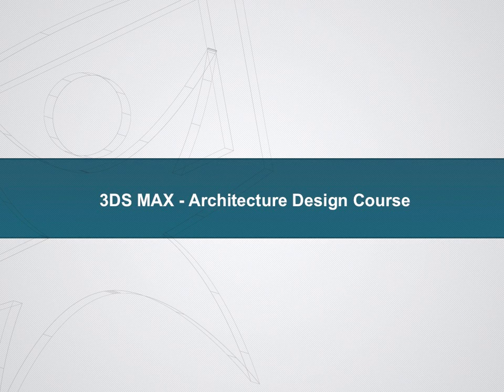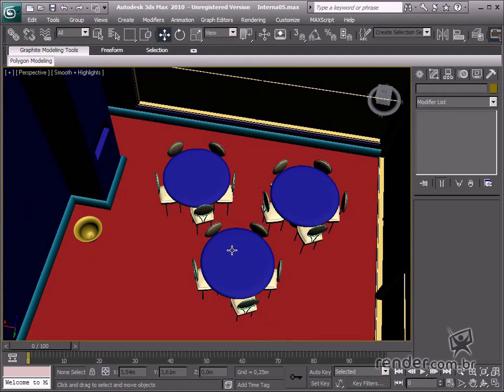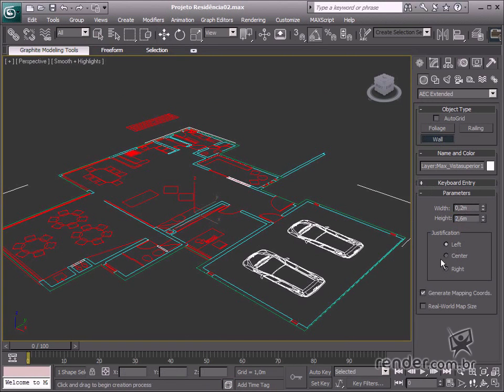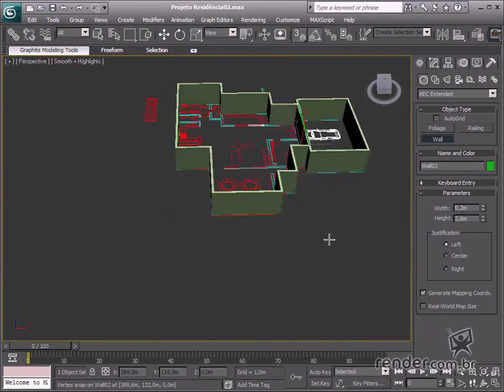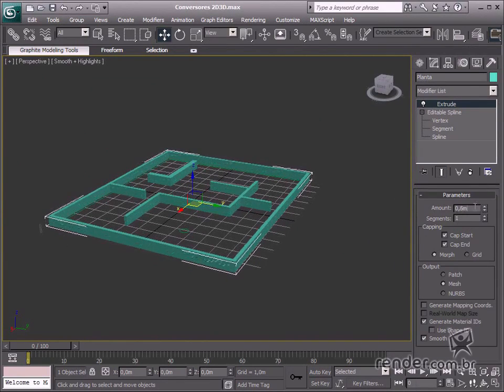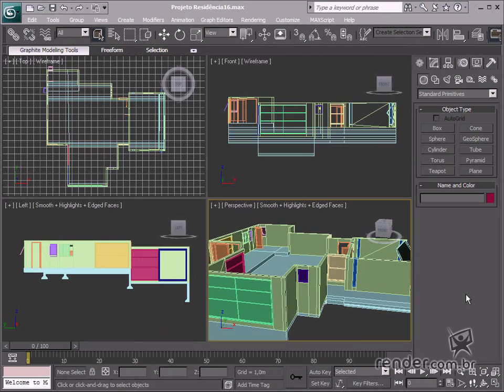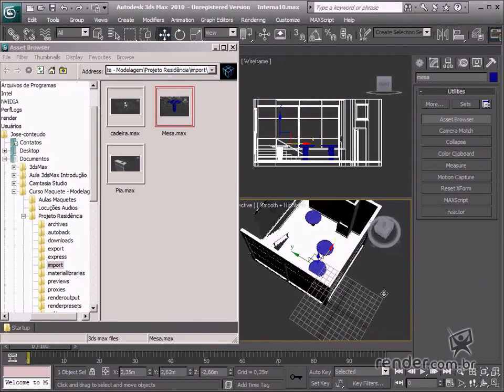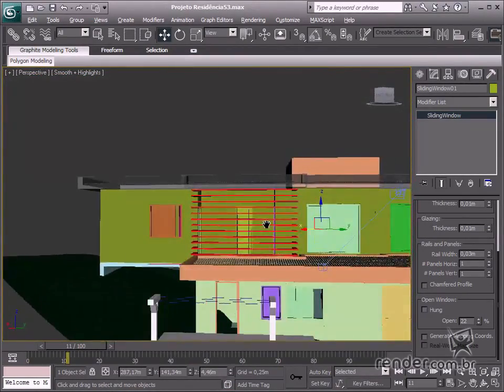M1A1 - Introduction Course - 3DS MAX Architecture Design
You will become familiar with the main concepts for creating digital architecture design in "3DS MAX" and solutions in this software.

You will find complete courses such as: AutoCAD, SolidWorks, Inventor and others, from basic to advanced